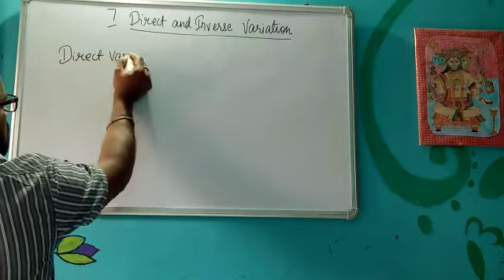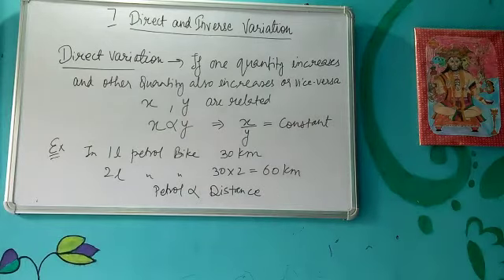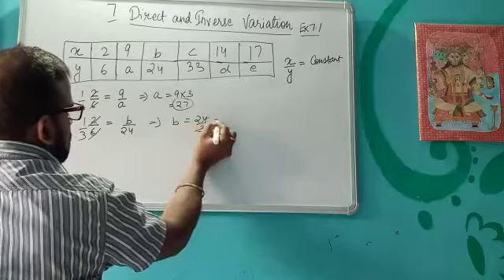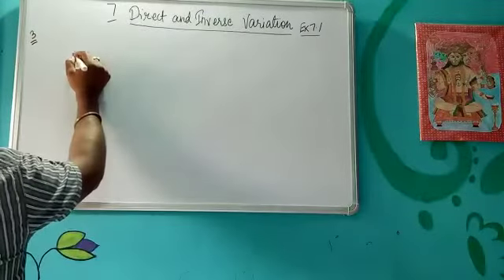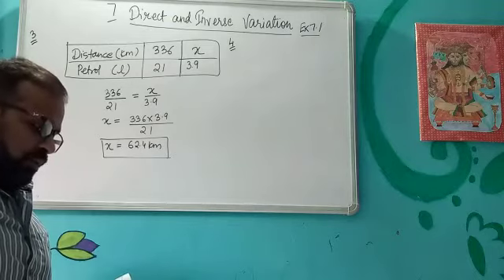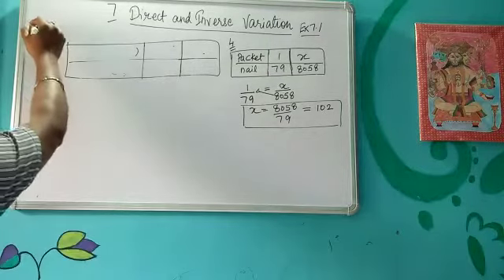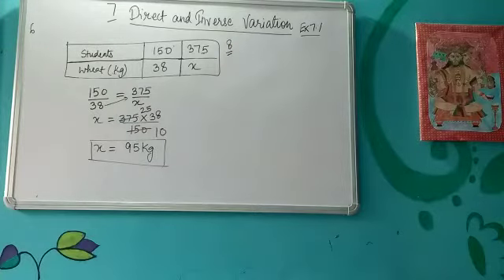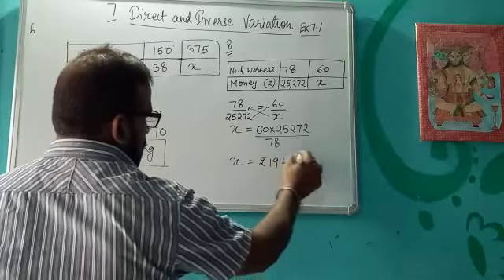CH7 - DIRECT AND INVERSE VARIATION 1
INTRODUCTION TO DIRECT VARIATION AND SOLUTIONS OF EXERCISE 7.1